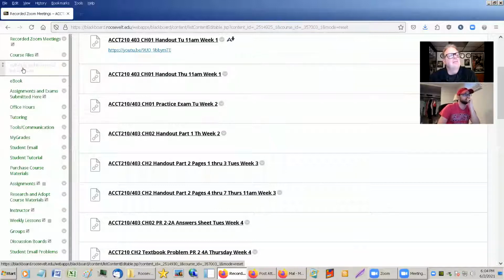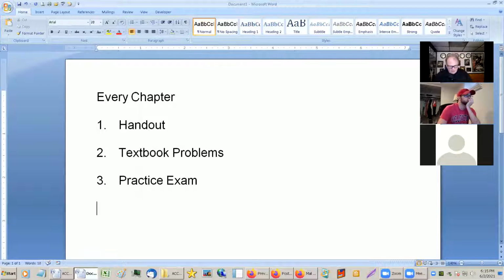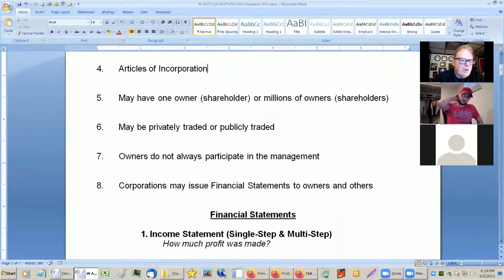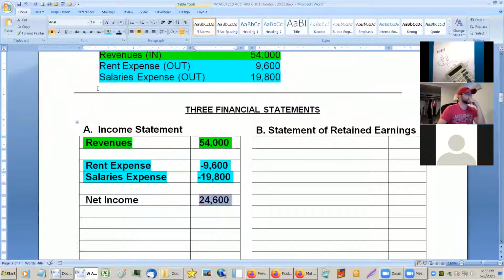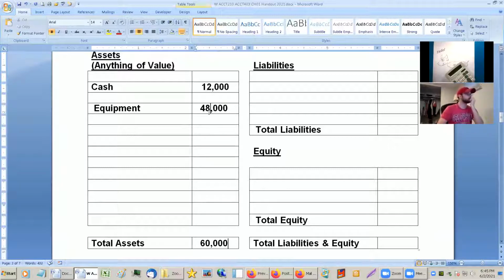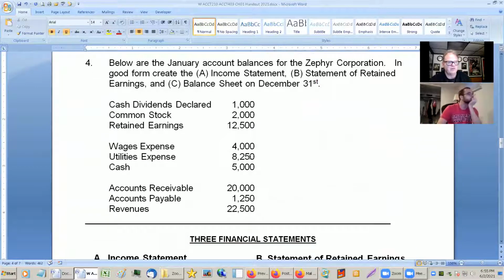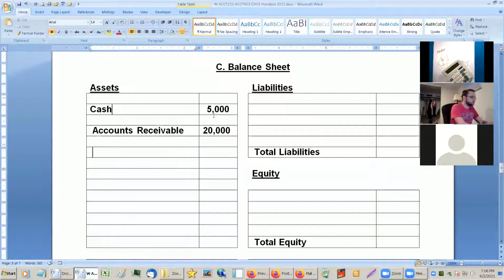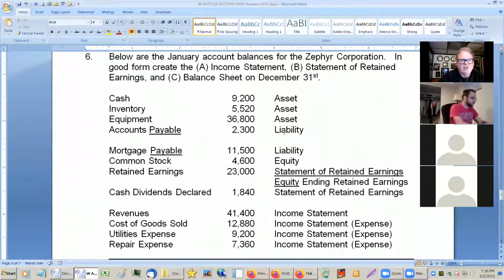ACCT210 Week1 Wed CH1 Handout